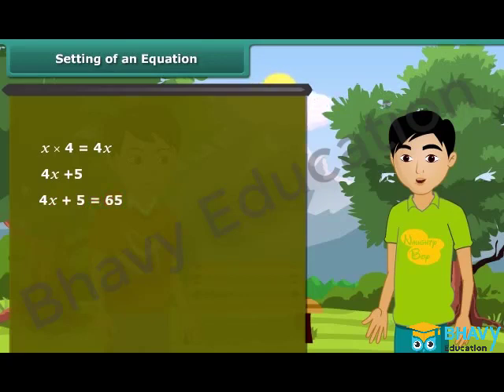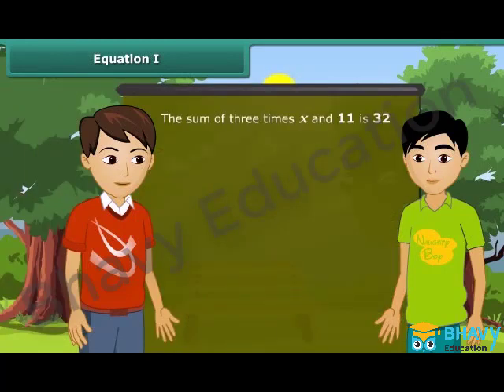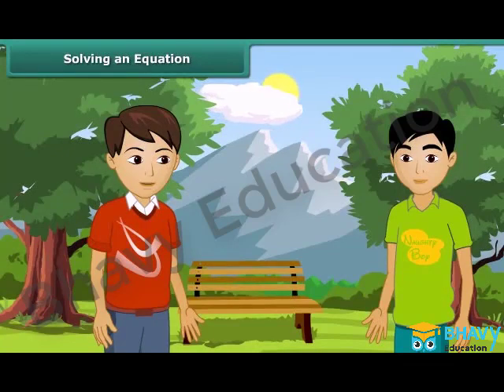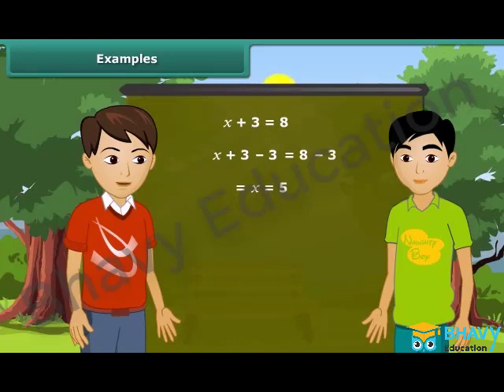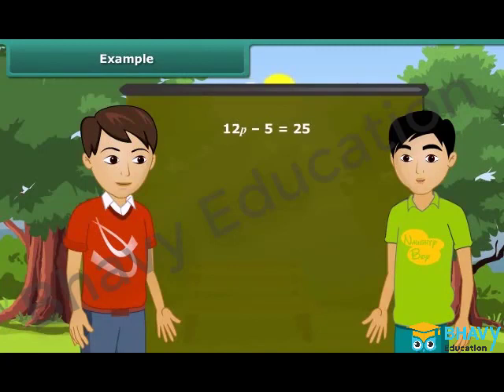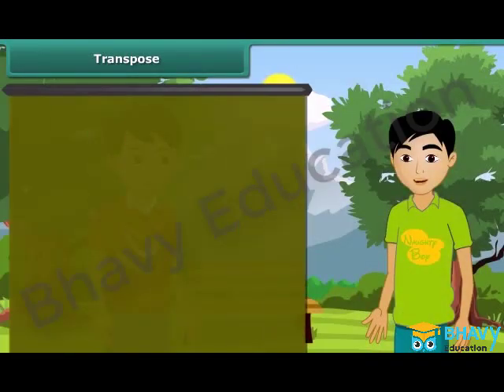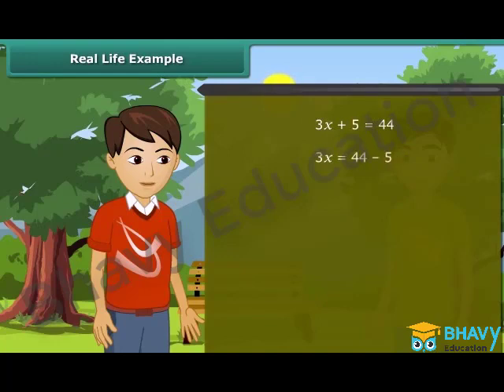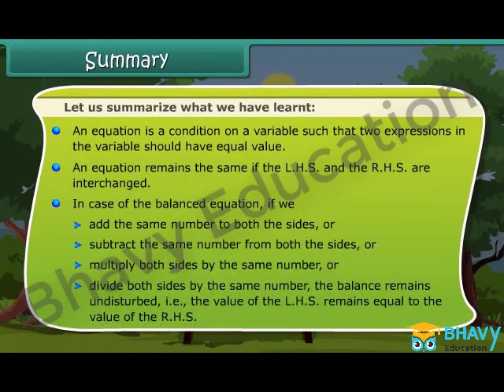Simple Equations | Class 7 | BHAVY EDUCATIONS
In the simplest of terms, a variable and an 'equal to' sign make up a simple equation. Therefore, a simple equation is a mathematical representation of two expressions on either side of an 'equal to' sign.